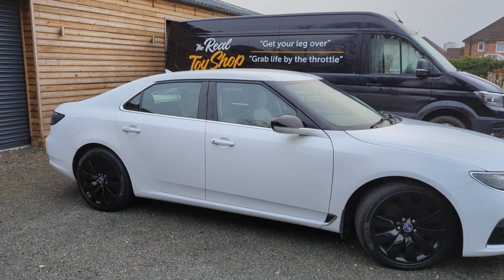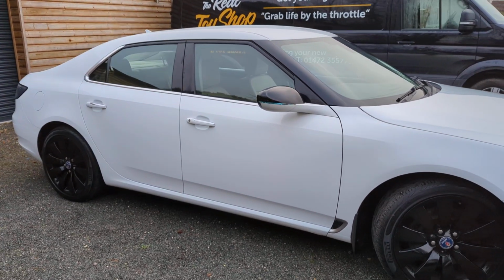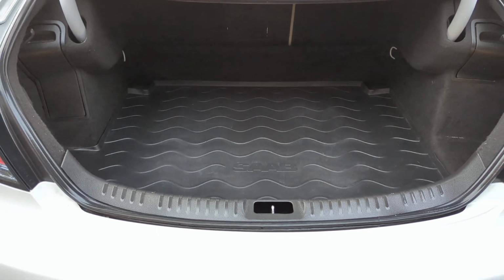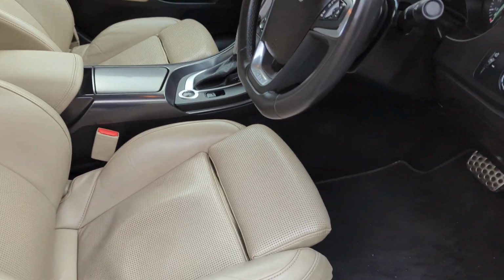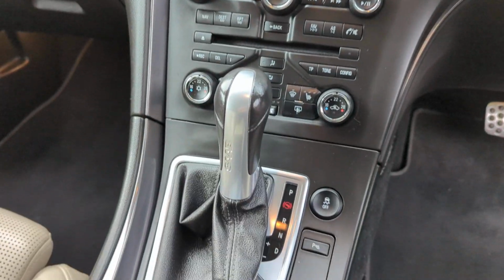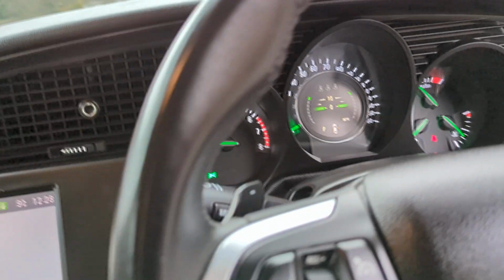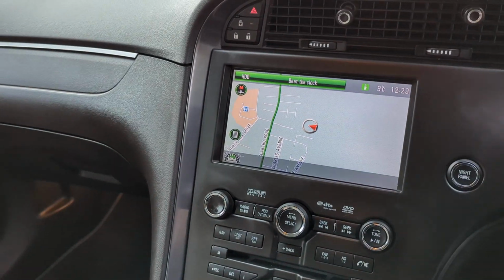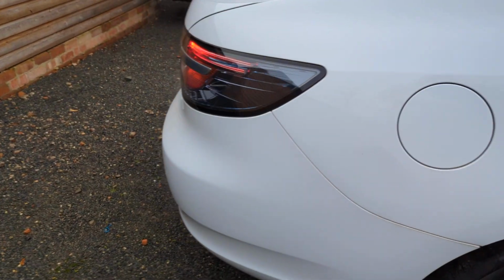The Last Of The Breed, Rare Saab NG 9-5 X 2.8 V6 Twin Turbo 4x4 , for sale here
Extremely rare stunning looking when did you last see one of these beauties ,especially with such great mileage , a true luxury spaorts saloon , Calling all Saab fans

therealtoyshop.co.uk